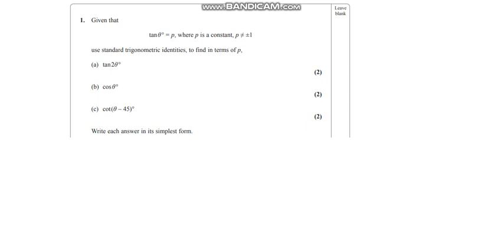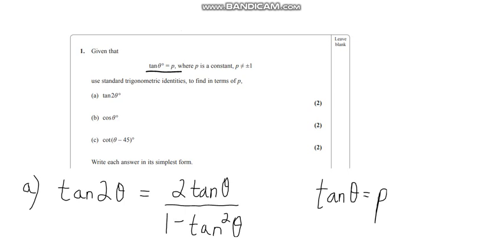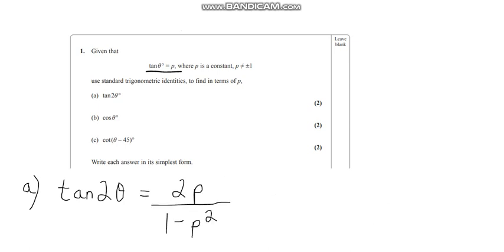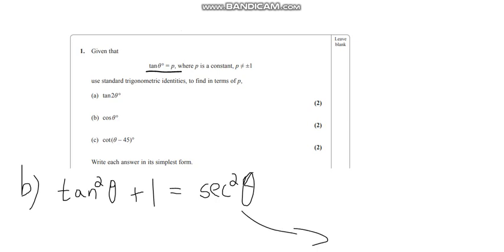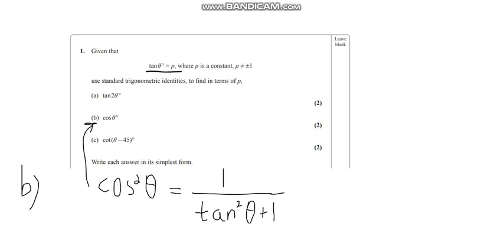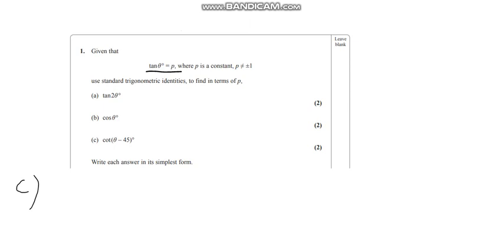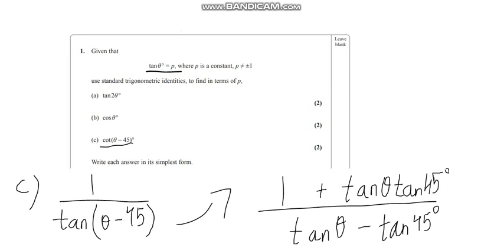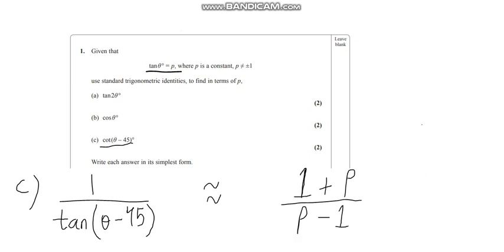C3 Q1 (Trignometry continued) *June 2015*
This is video is all about how to solve trigonometry questions using different identities and using them to substitute wisely.